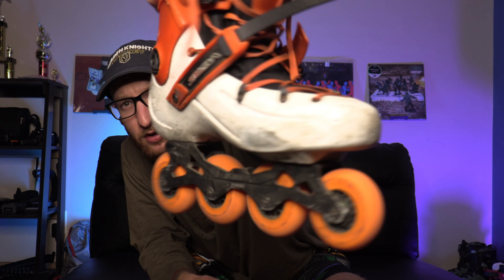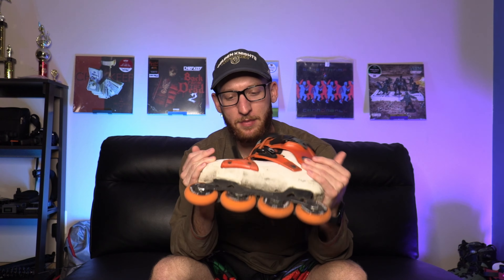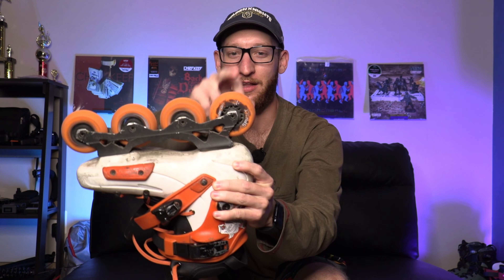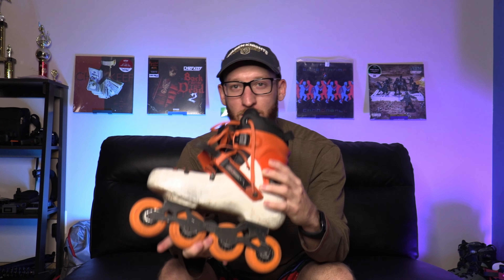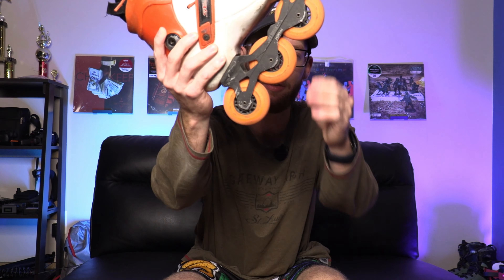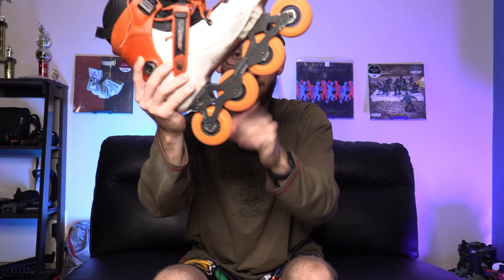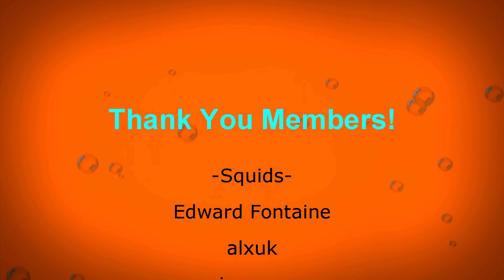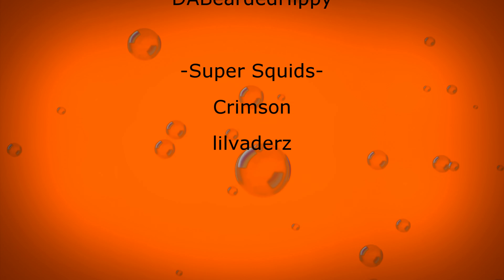Skating Gear (Unpopular Opinion)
Today I talk about Roller skating and inline skating gear and accesories! We talk about everything from wheels, bearings, laces, liners, and even socks! I hope you guys find this video useful and if you have any skate products I should try them let me know!